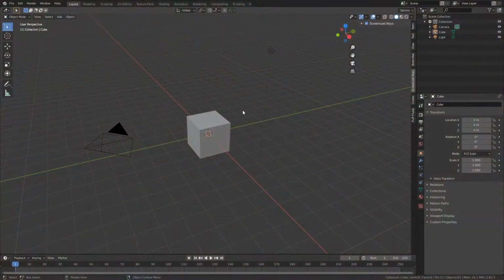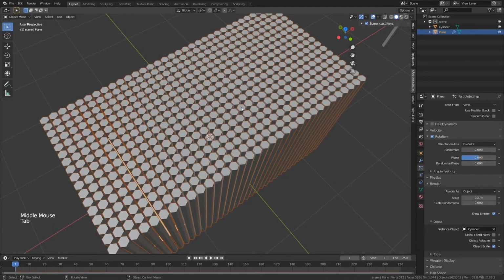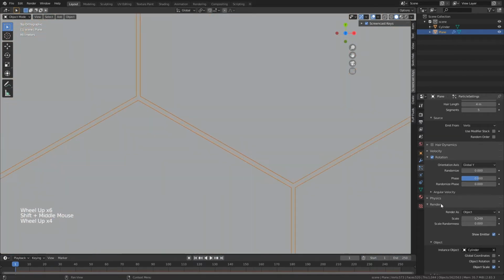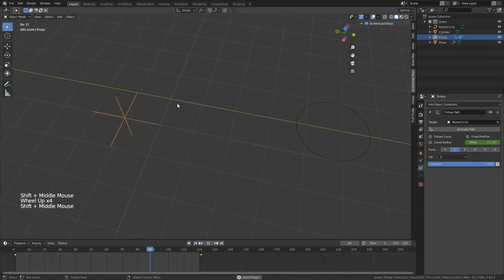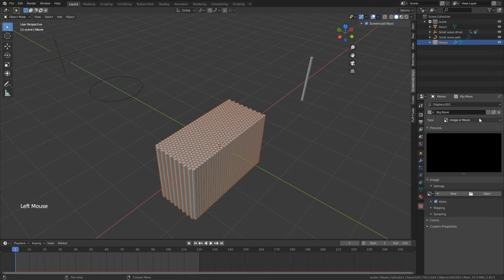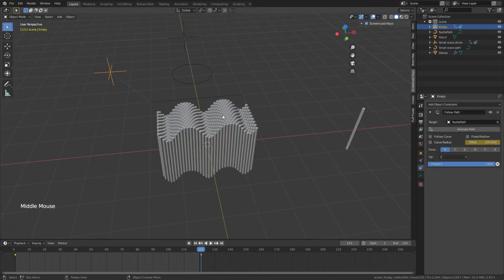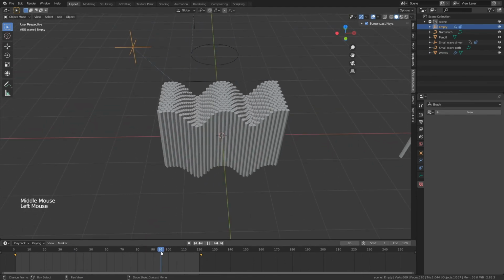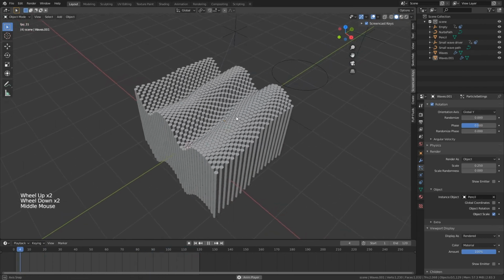How to animate and loop an ocean of pencils. Animation and scene setup - Part 1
Learn how to animate and loop an ocean of pencils in Blender 2.8. In this part 1 we will set up the scene and the looping animation. I will try to explain my thought process behind every decision I make and not just feed you the final numbers. This is not a complete beginner tutorial, but I'm taking it super slow so I'm sure anybody can follow through.